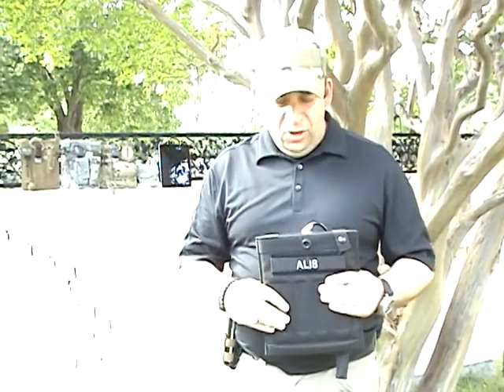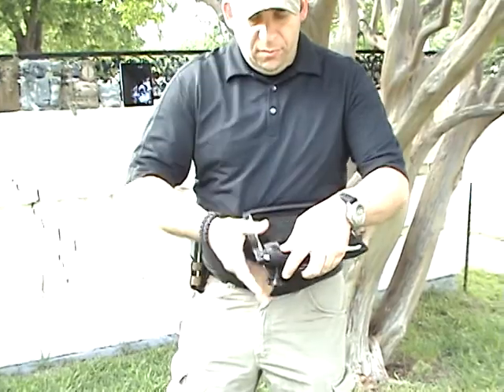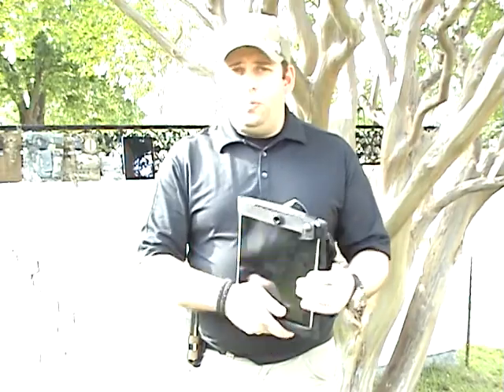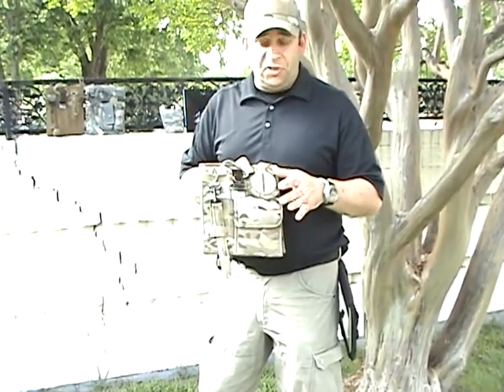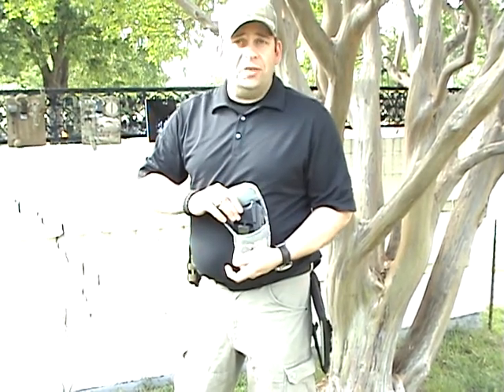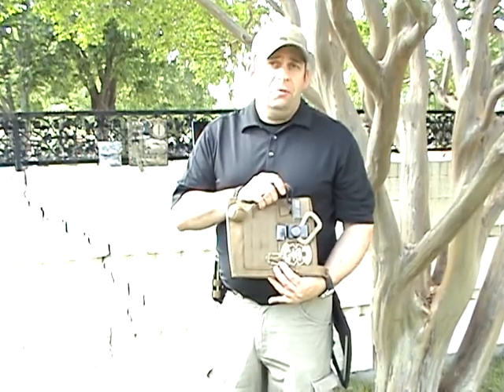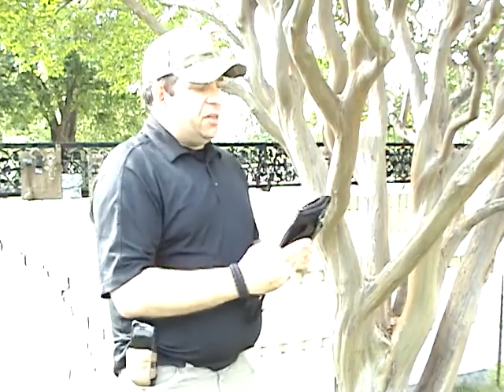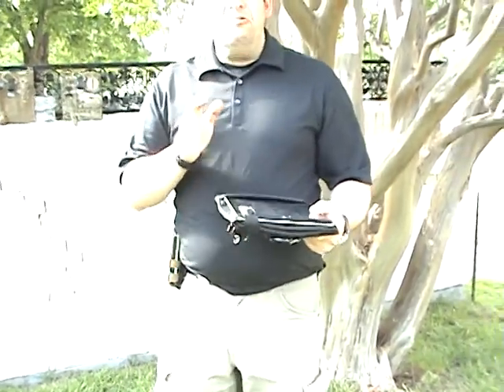Tactical IPAD Case Fits Versions 1 & 2 retailer Rockmountaintactical Ebay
Here is a short video of the Tactical Ipad case/holder. The video is of the designer whom is showing his Ipad case capabilities. This case is extremely cool and very versatile. As soon as we took a look at this we fell in love with it and we are sure you will also!

If you would like to purchase this item please visit our eBay store. We carry all the big names in Tactical gear.

We are a Naval Special Warfare Veteran Owned Company! Freedom is not Free support our troops!!

Store: Rockmountactical